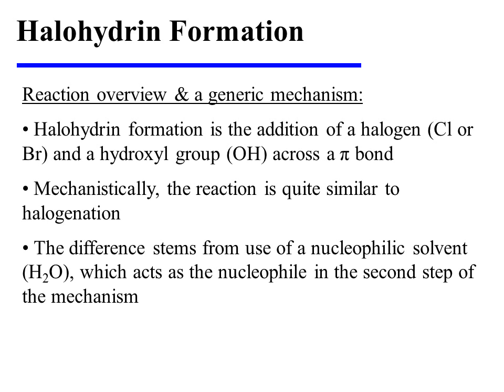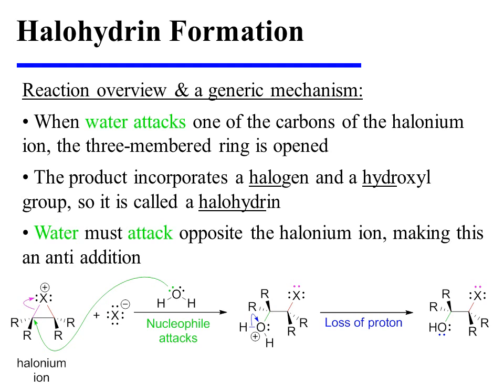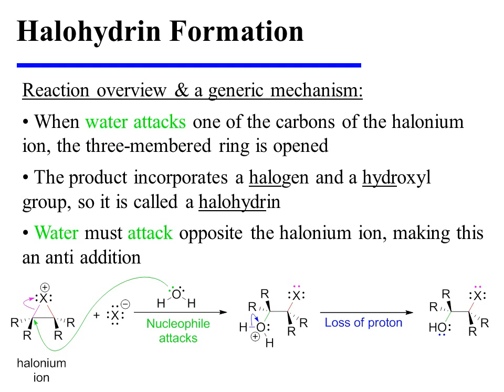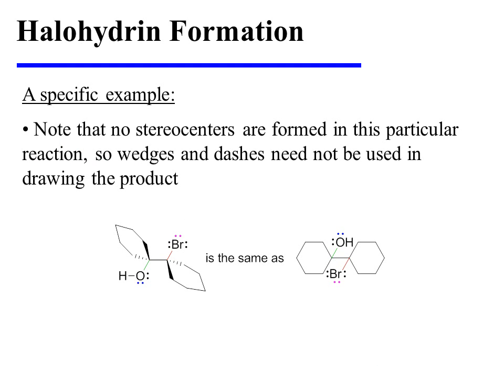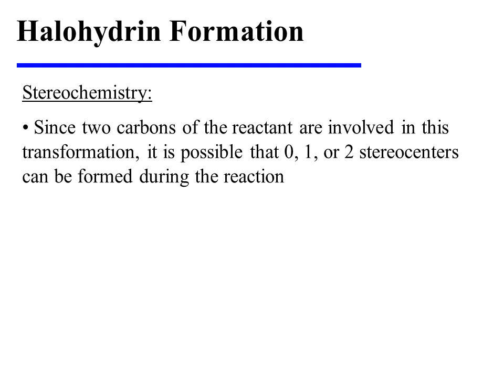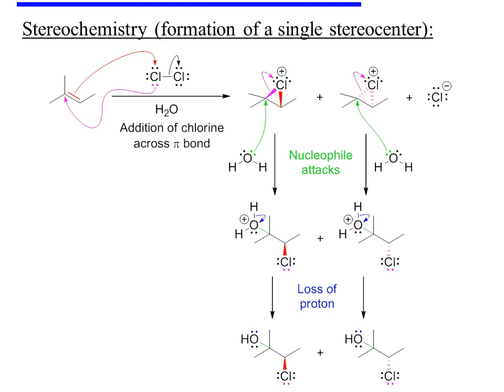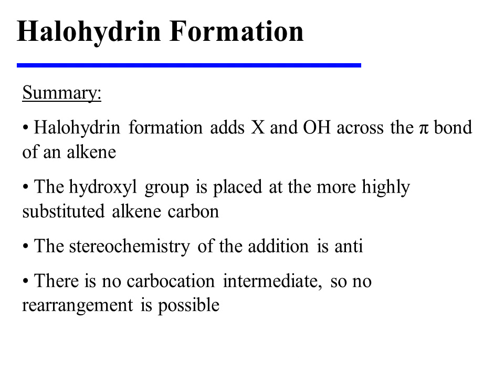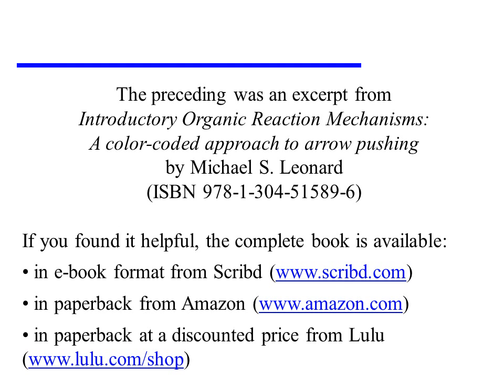Halohydrin Formation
This video provides an overview of halohydrin formation from alkenes. It is an excerpt from the book "Introductory Organic Reaction Mechanisms: A color-coded approach to arrow pushing" by Michael S. Leonard (ISBN 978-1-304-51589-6).